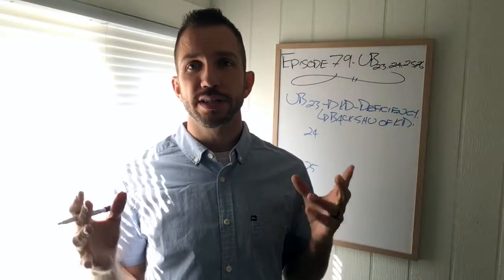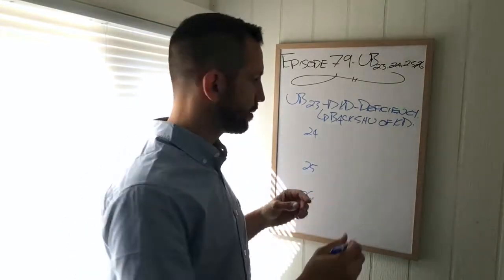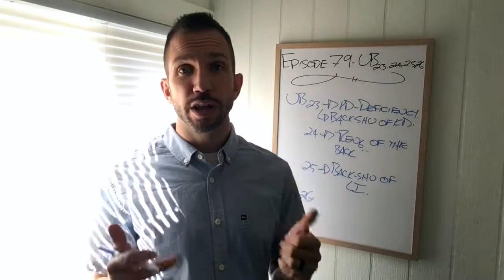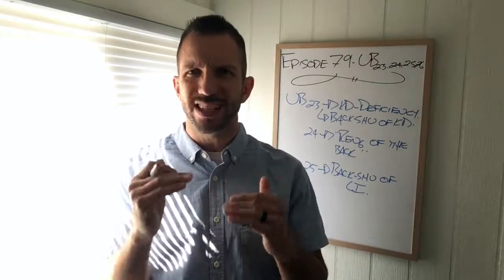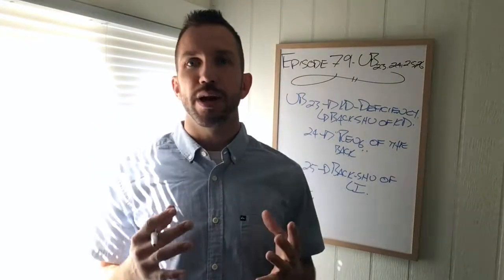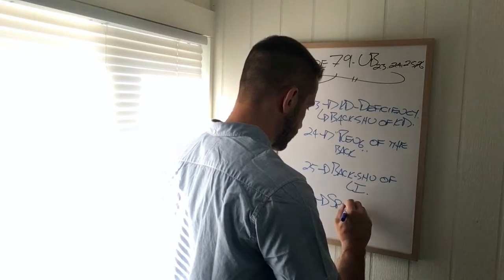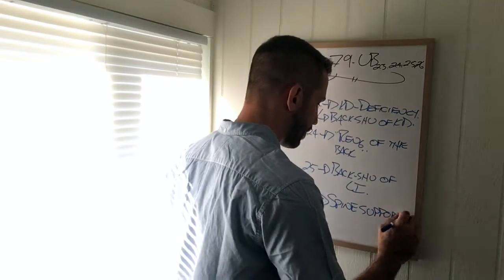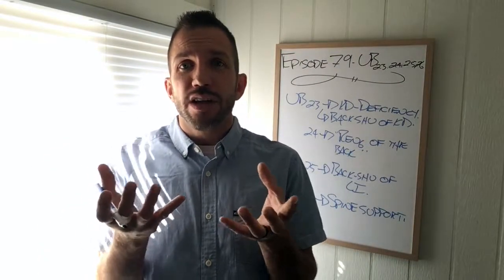Episode 79 - Heavy Hitters UB23, 24, 25 & 26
When used as a group, all these acupoints are Heavy Hitters in the clinic.

Track: Neckclippa